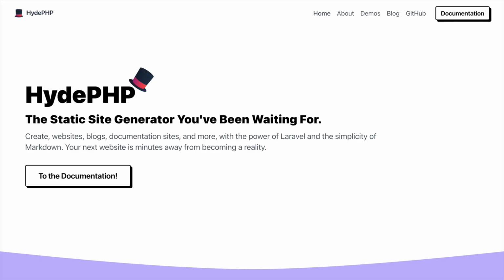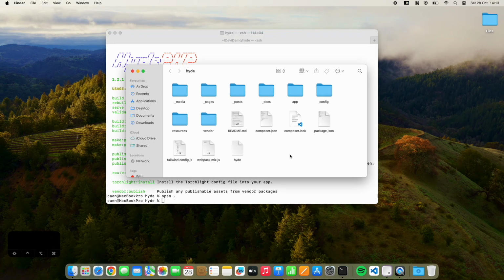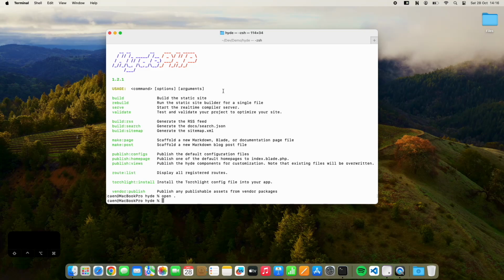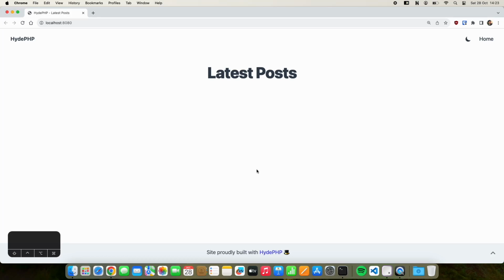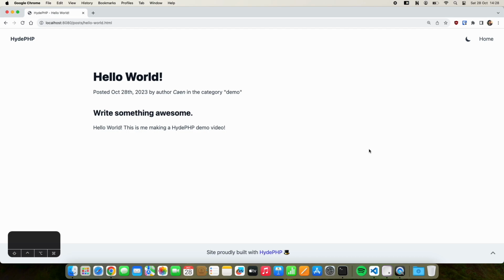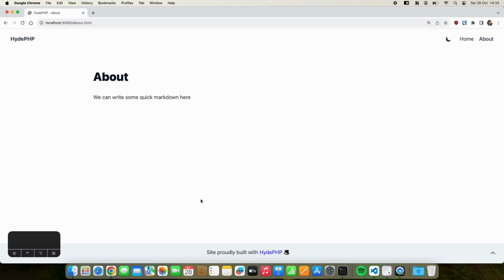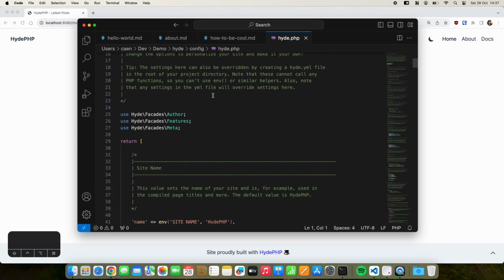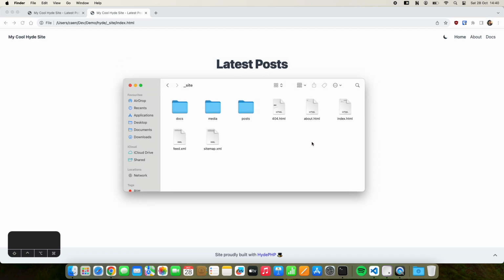Getting Started with HydePHP - Narrated by the creator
A tour of the static site generator HydePHP, narrated by the creator.